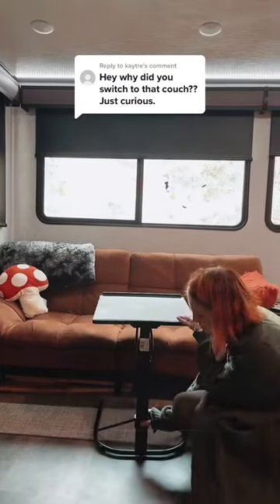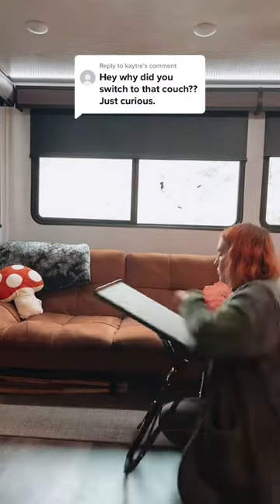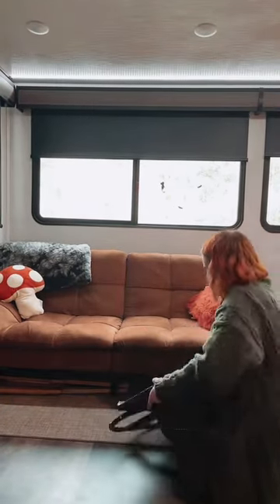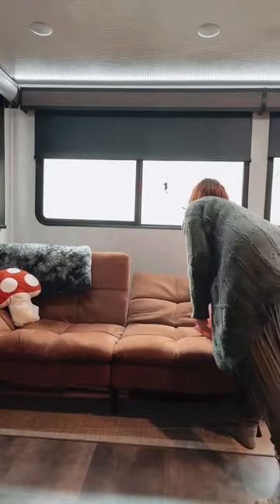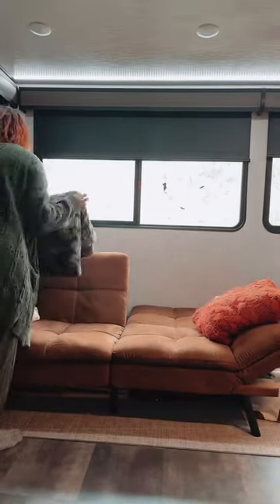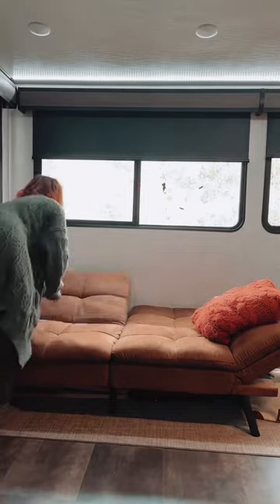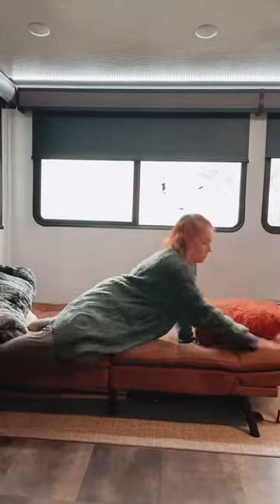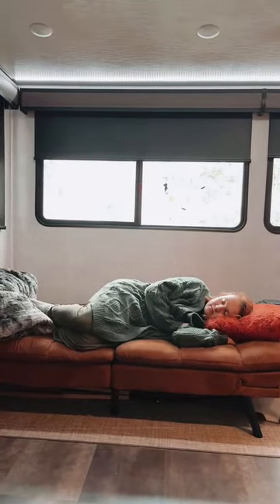And only $200 at Walmart!👏🏻